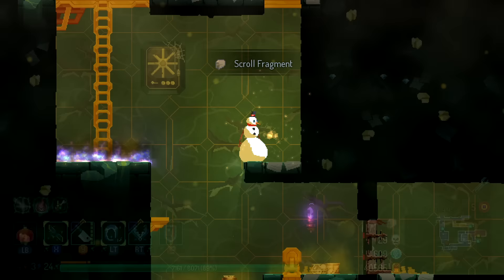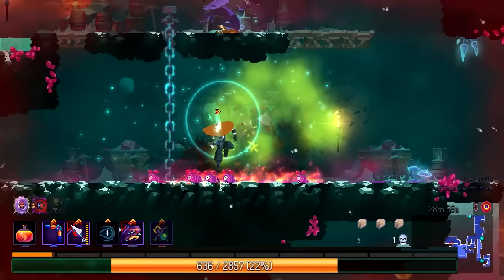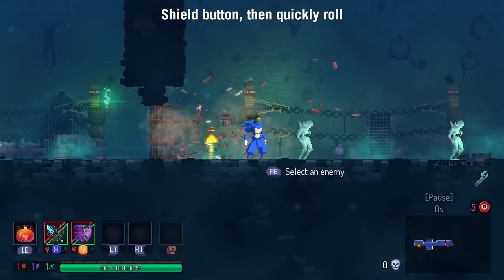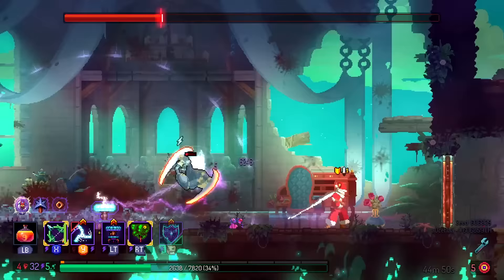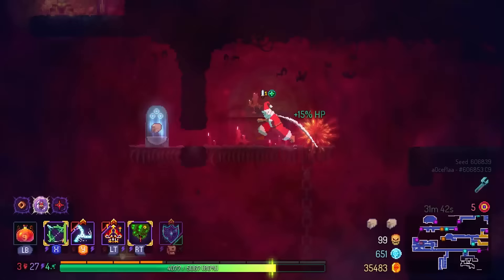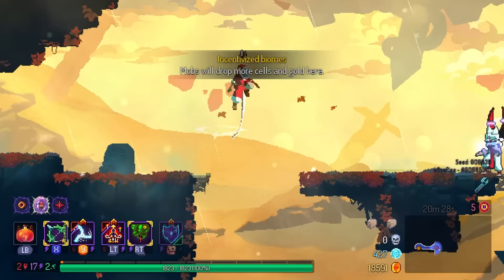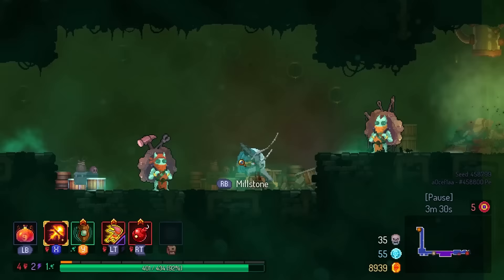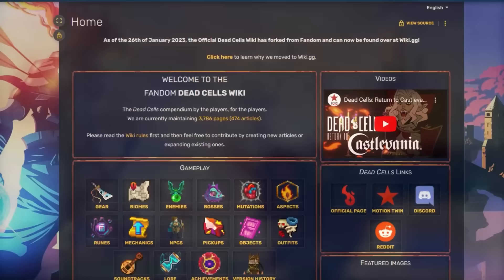Uncovering Dead Cells Secrets You Didn't Know About | Dead Cells Iceberg Explained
In this special video, I'm going to be compiling all the secrets I know about Dead Cells. For the last 3 years, the game has many hidden mechanics that you may not know about. Stick around, and you might just find some mind-blowing tricks and tips to make your experience better.

Timestamps:
0:00 – Intro and criteria
1:09 – Level 1
4:28 – Level 2
9:53 – Level 3
13:30 – Level 4
17:13 – Level 5

v1.0